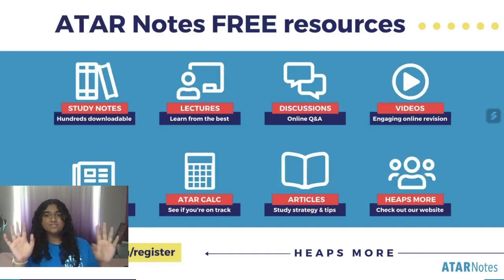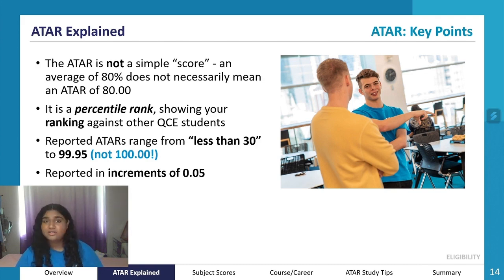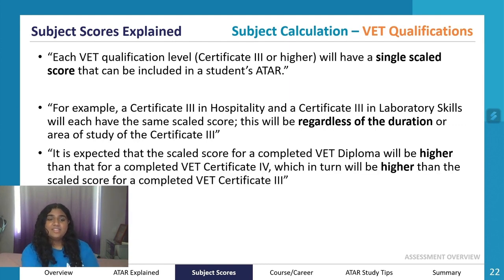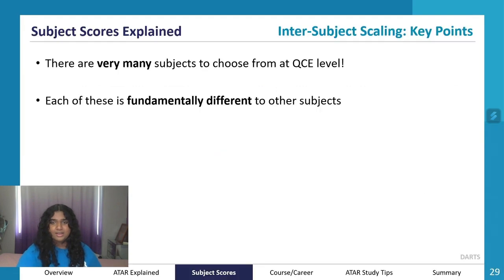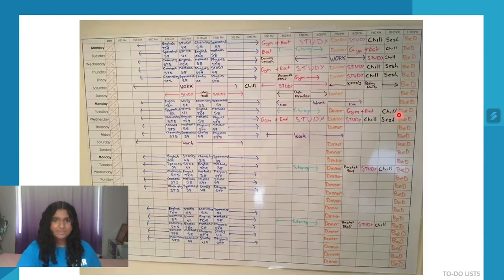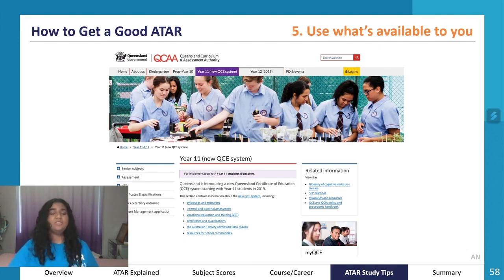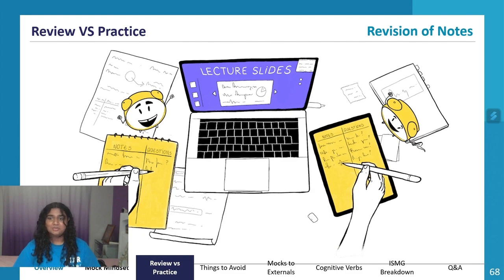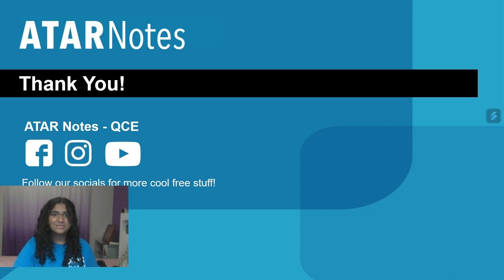How to ACE QCE July 2025 Lecture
A series of top tips to help you ACE your QCE, delivered by an expert presenter from our July Lectures.

Want more help? ATAR Notes publishes amazing Course Notes & Topic Tests for most QCE subjects.